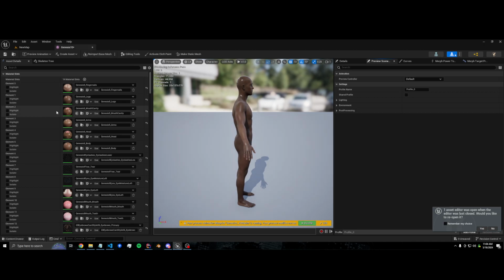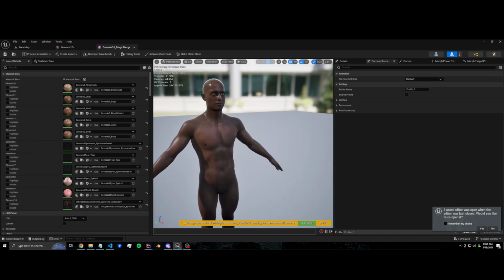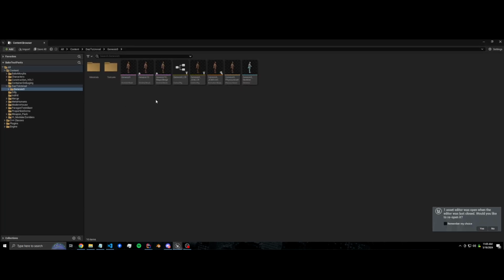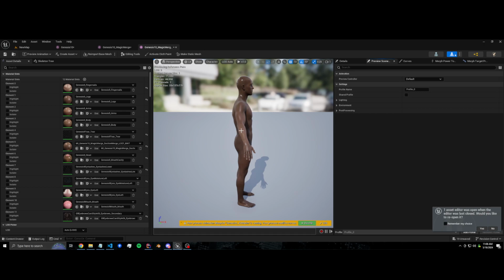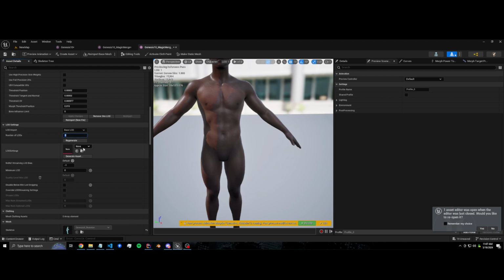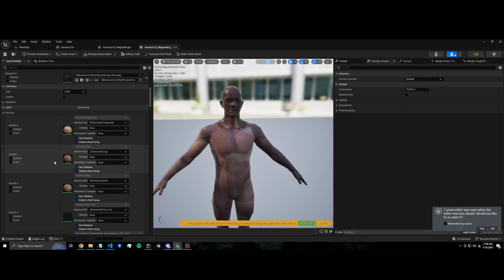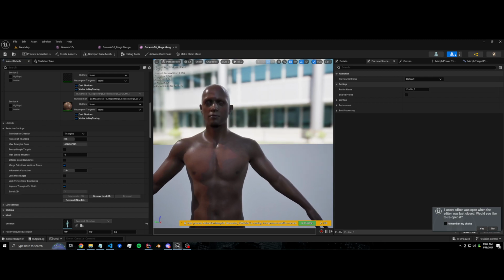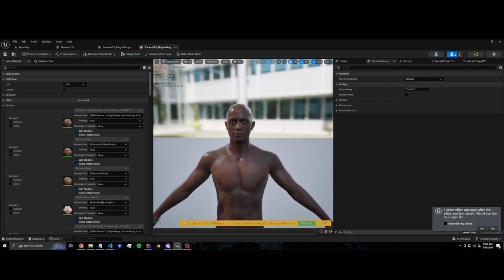Magic Section Merger Basics - Skeletal Mesh